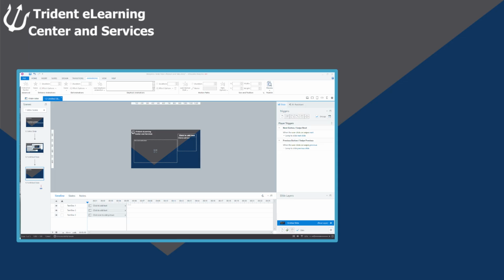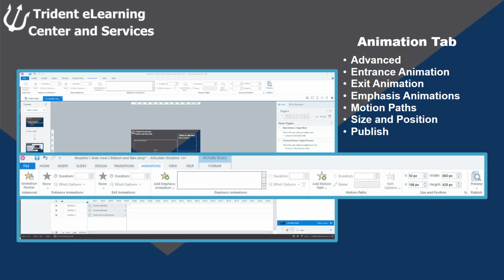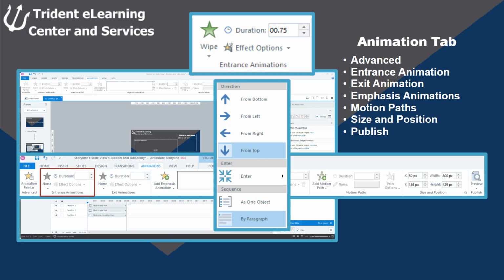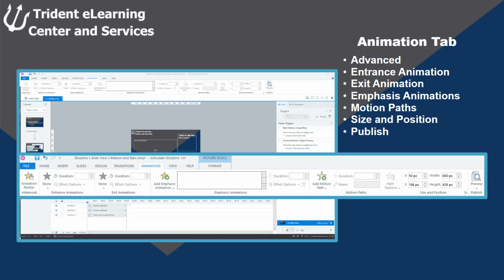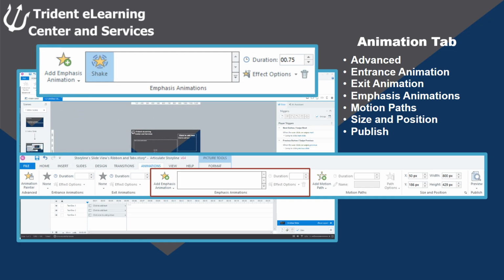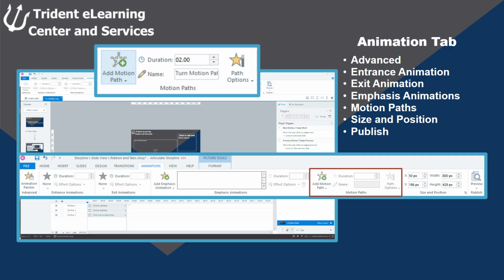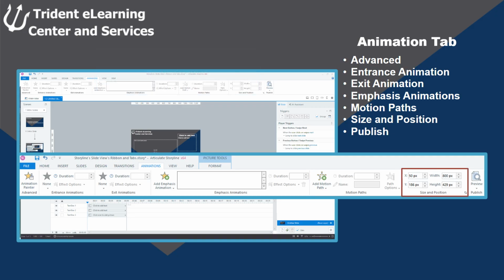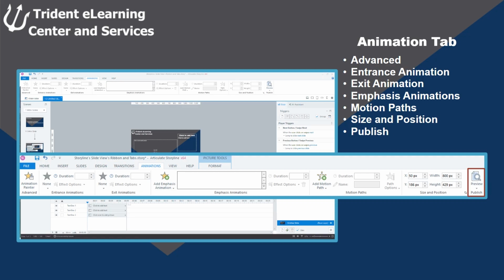🎥 Articulate Storyline Tutorial – Slide View: Animations Tab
Bring your content to life with the Animations Tab in Slide View. Learn how to animate text, images, and objects to capture learner attention.

This short excerpt from our Slide View: Ribbon and Tabs tutorial walks you through how to add and adjust animations quickly.